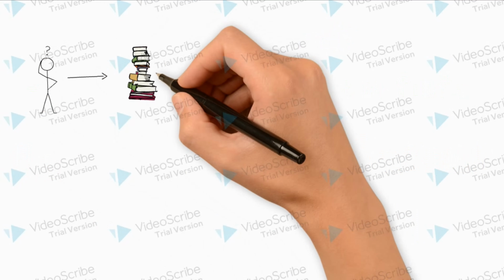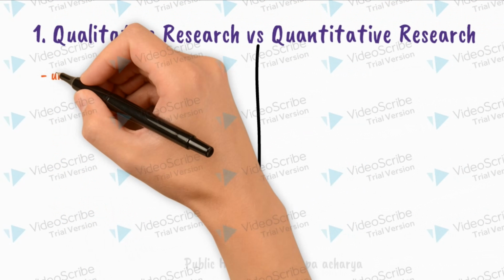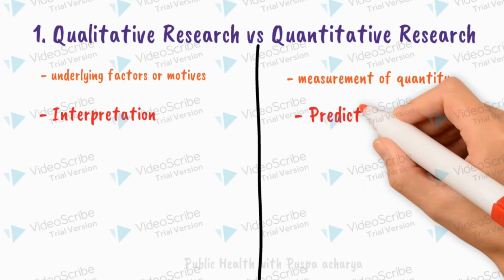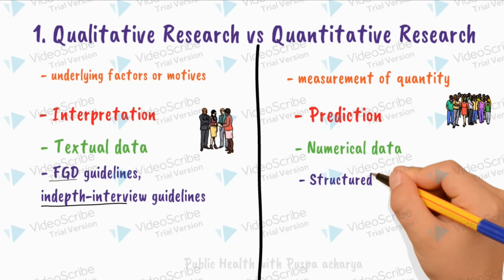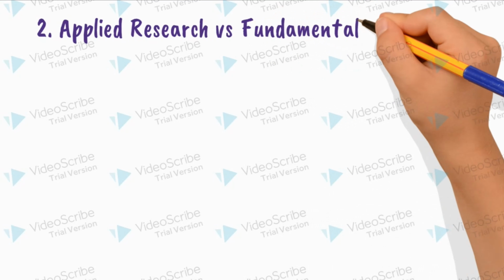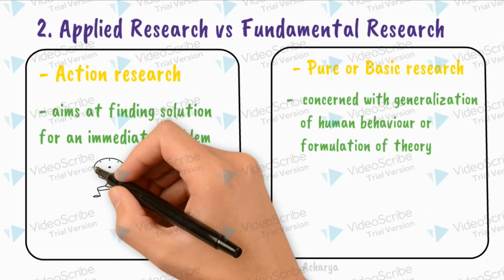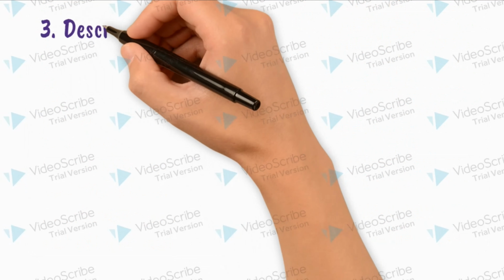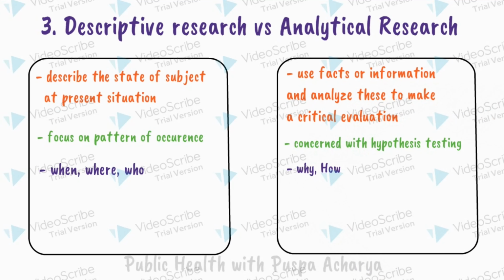What is Research? | Types of research | Public Health Insight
This video provides an introduction to research, and types of research.

Video created by Puspa Acharya BPH (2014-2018), MPH (To be completed, Sept 2021)